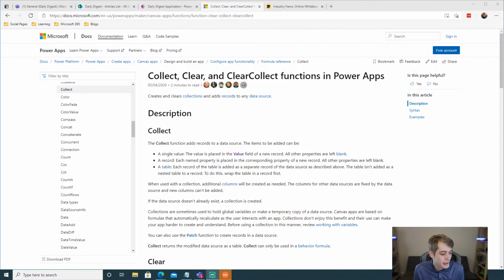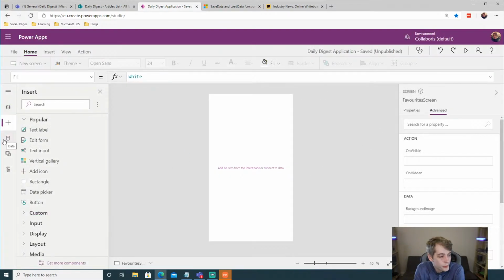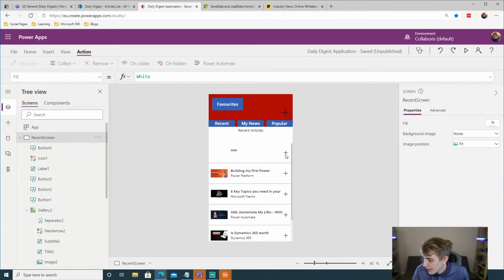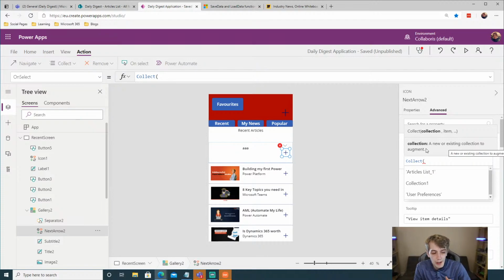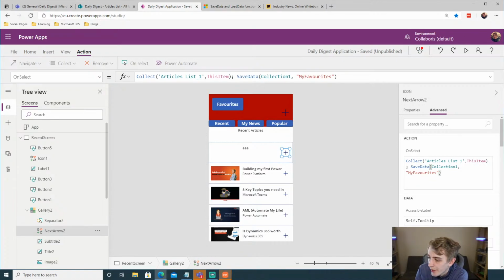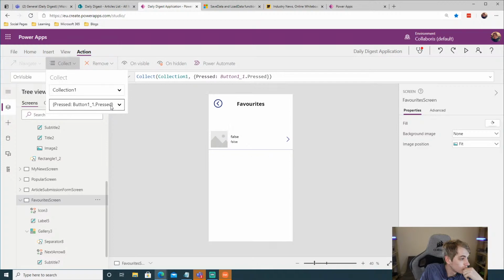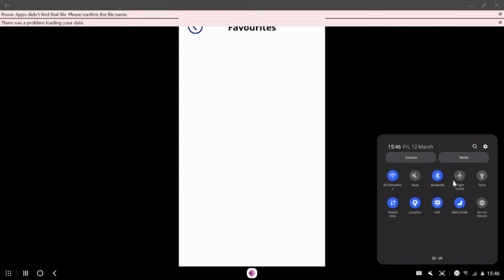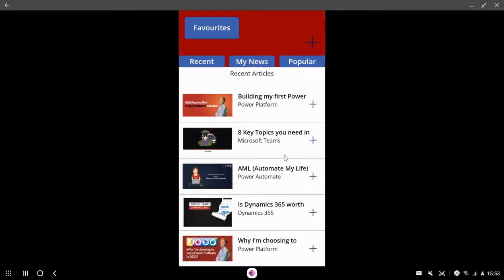Learning Power Platform: Creating a 'Newsletter Service' using the Power Platform (Power Apps) #4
Join me (a complete beginner) as I learn how to build a Daily Digest Newsletter Service using Microsoft 365 Power Platform

In this live stream I'd like to invite you to learn with me, ask questions and make suggestions as I begin the process of building a News Letter Service

I will be explaining my goals with this challenge, and looking at the project from a top down perspective and how all the pieces of the puzzle will fit together.

I will be looking to introduce in-device storage for my application to allow users to set user preferences and favourite articles from the SharePoint list.